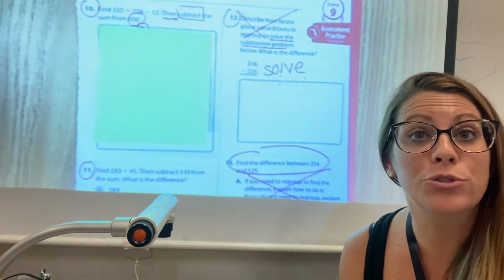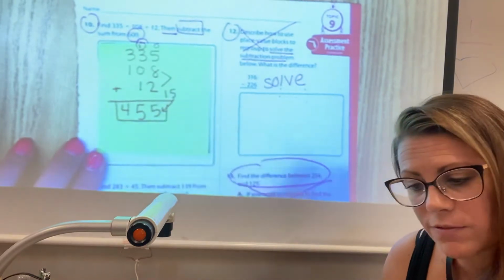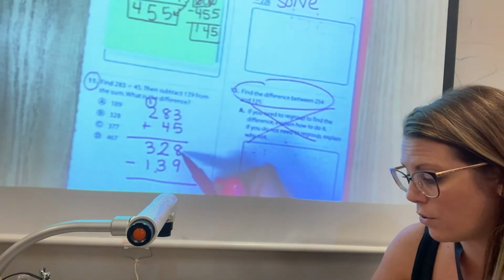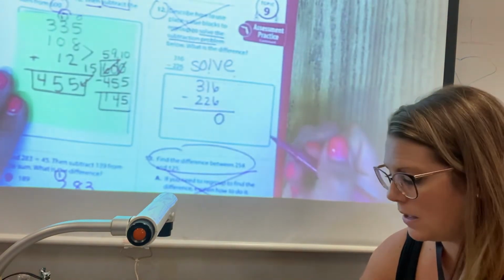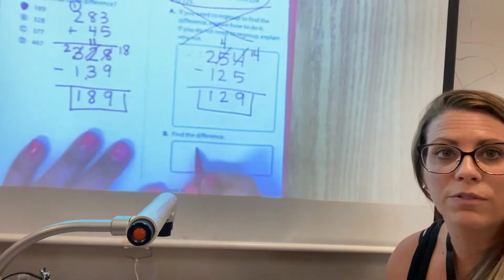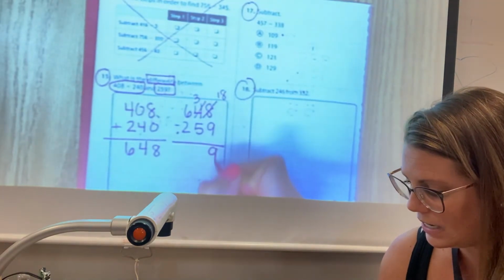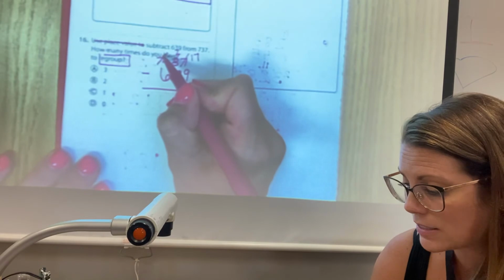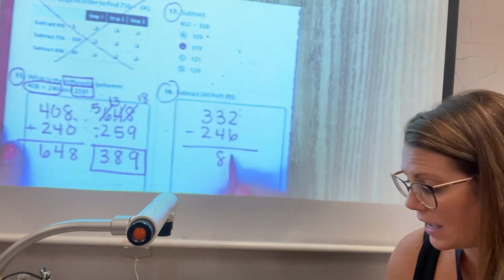Topic 9 review part 2